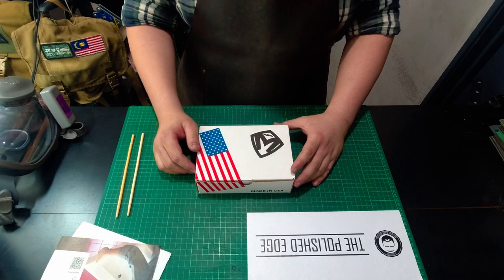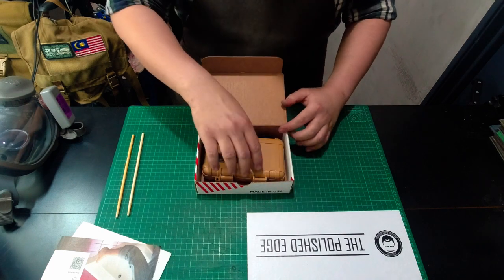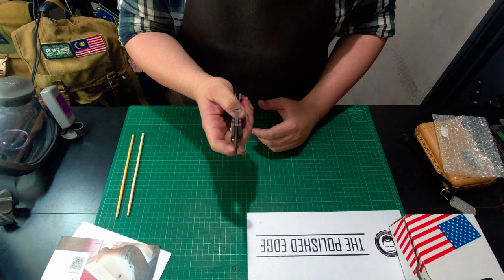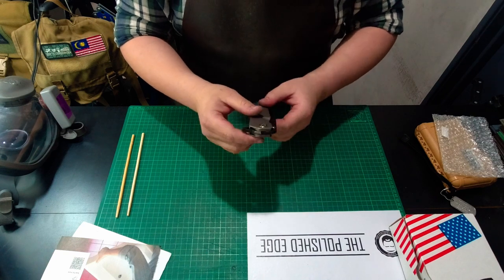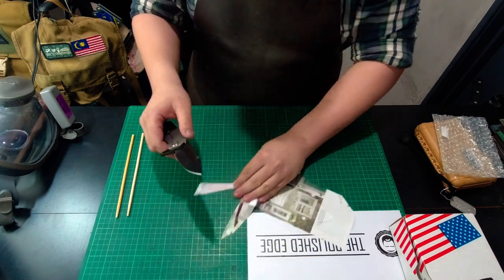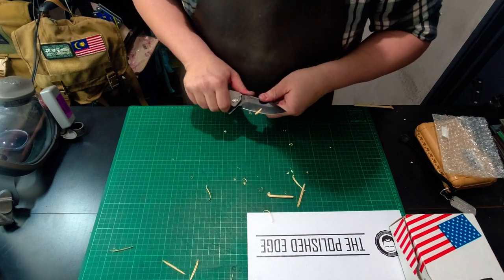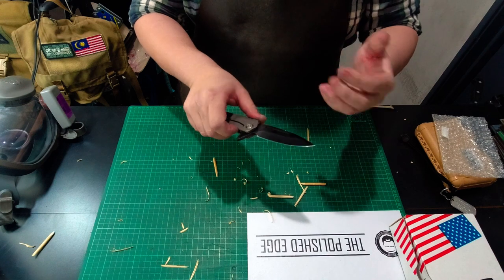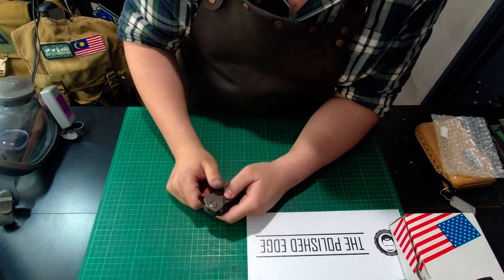Medford PROXIMA Unboxed!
The Proxima is a really nice EDC size and styled blade. Feels good in the hand, and comes super sharp